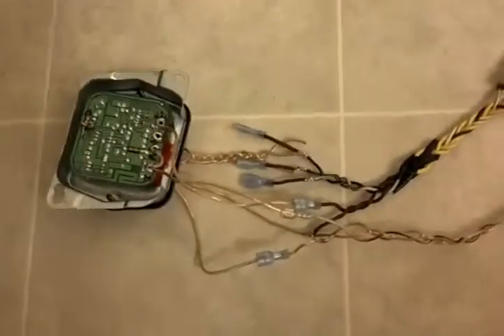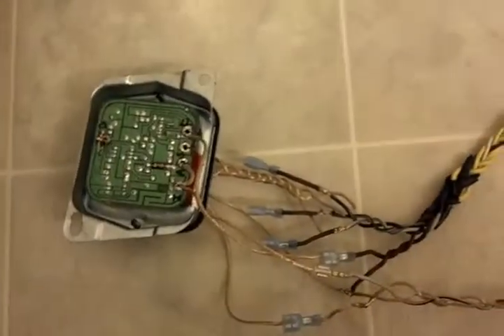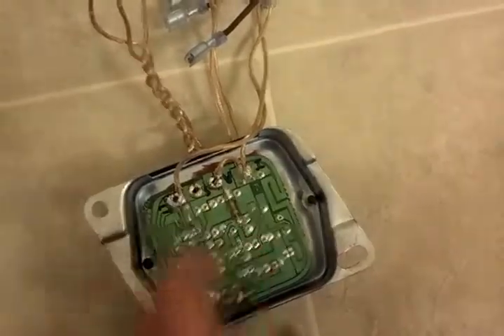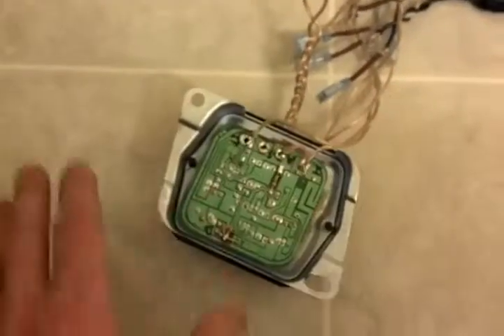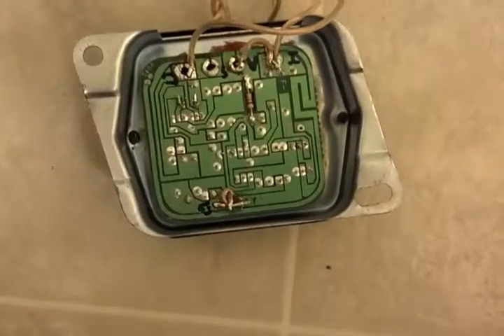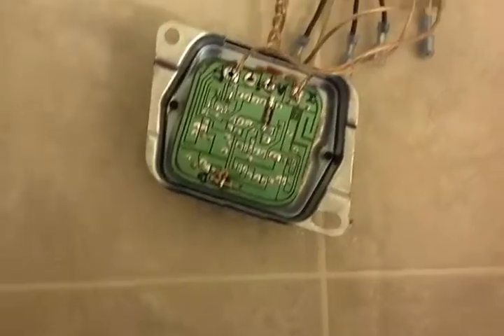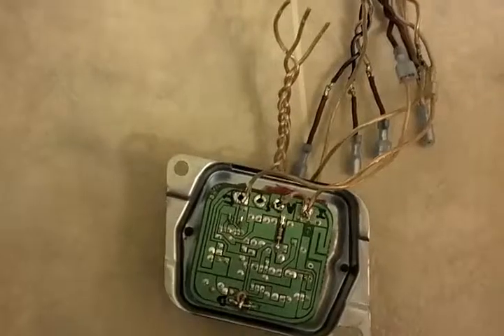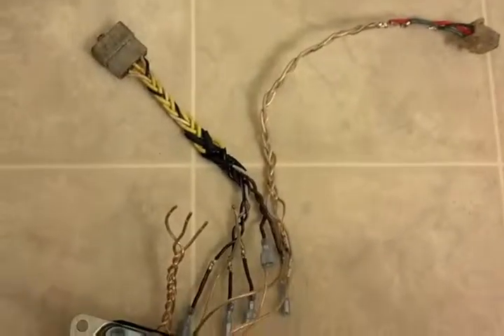DOHC CB750 DIY Regulator/Rectifier - Part Deux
My second iteration of my homemade regulator/rectifier.

See my other vid for extra explanation of the circuitry.